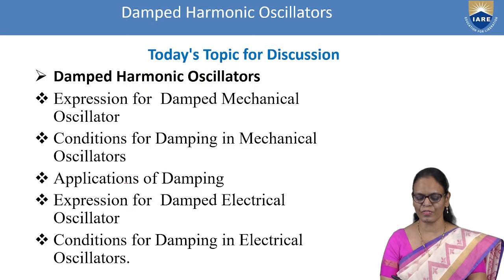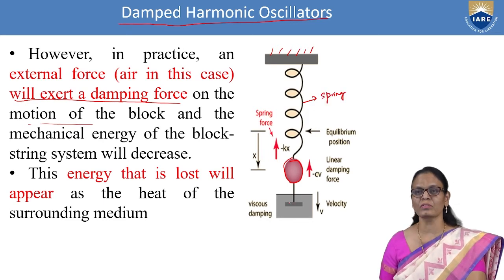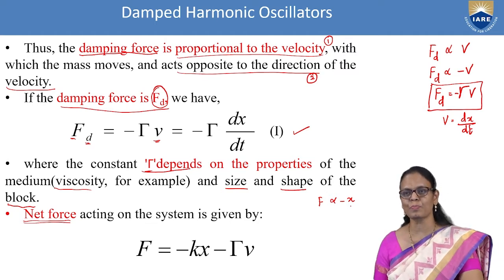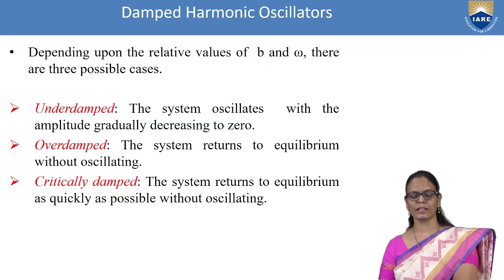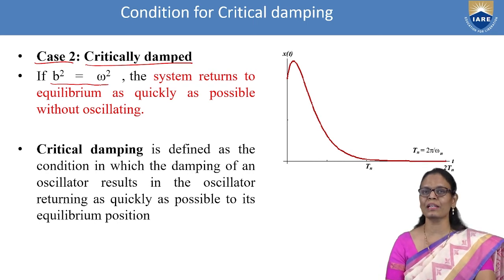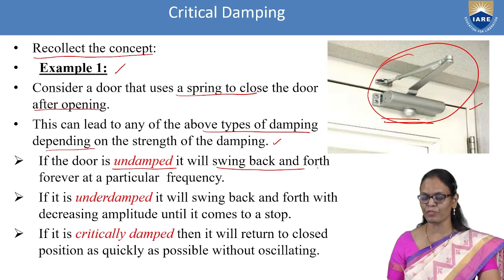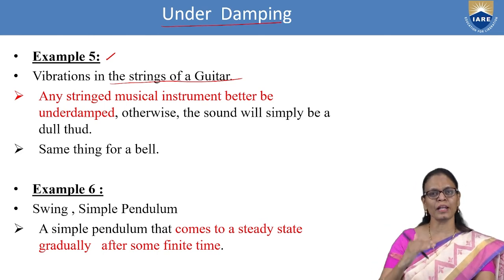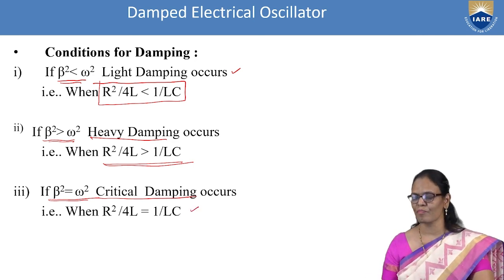Damped Harmonic Oscillators by Ms. S Sujani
Damped Harmonic Oscillators by Ms. S Sujani | IARE

Telangana, India.